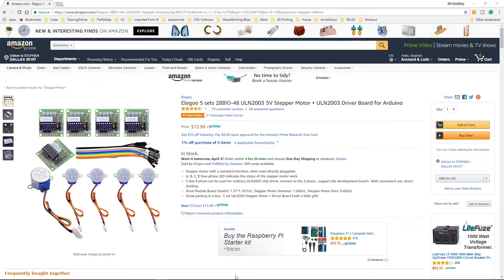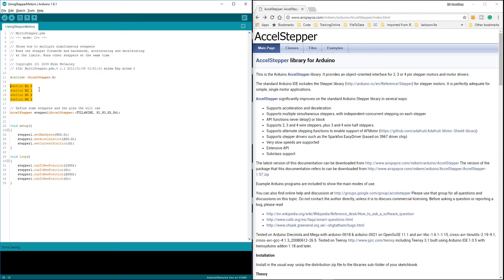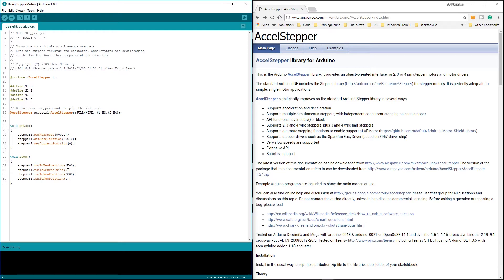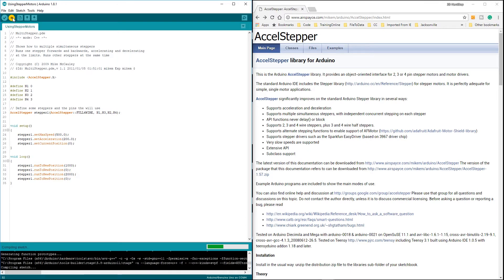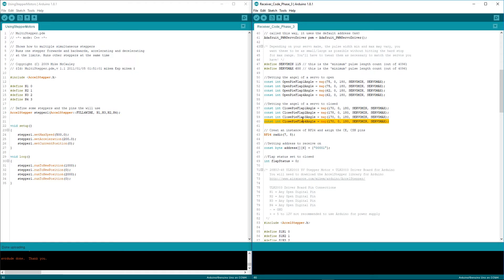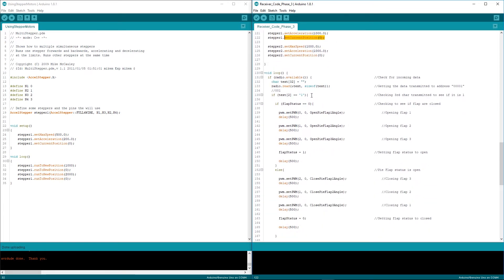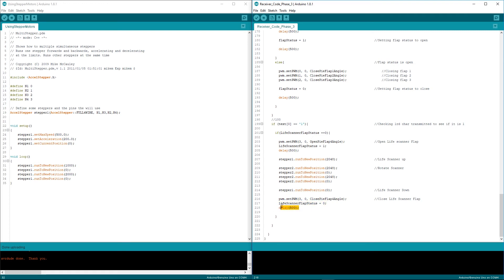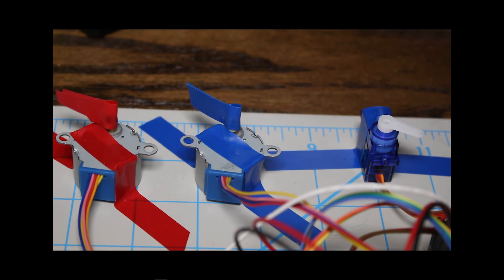3D Printing: R2 D2 Project Part 9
AccelStepper

Elegoo 5 sets 28BYJ-48 ULN2003 5V Stepper Motor + ULN2003 Driver Board for Arduino

Makerfire 10pcs Arduino NRF24L01+ 2.4GHz Wireless RF Transceiver Module New

Ybee 10x Pcs SG90 Micro Servo Motor Mini SG90 9g Servo For RC Helicopter Airplane Car Boat Robot controls

KEYESTUDIO 16-CHANNEL 12-BIT PWM/SERVO DRIVER - I2C INTERFACE for Arduino UNO&MEGA/Raspberry pi/AVR/STM32

keyestudio MEGA 2560 R3 development board + USB cable compatible for arduino MEGA 2560 R3

Keyestudio UNO R3 ATmega328P Development Board with USB Cable Compatible With Arduino UNO R3

bayite 3 wires 0.36" DC 0~30V Digital Voltmeter Gauge Blue LED Display Panel Volt Meter Pack of 5

Artist Links:
Lensko

Artist Links:
Waysons